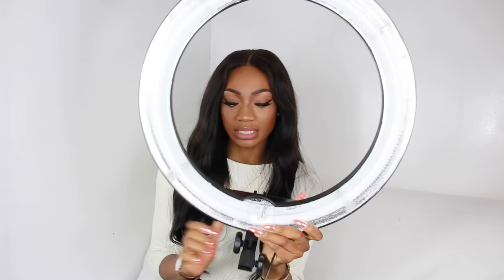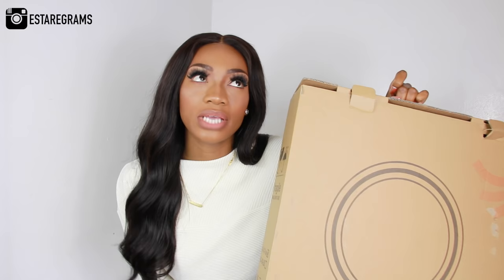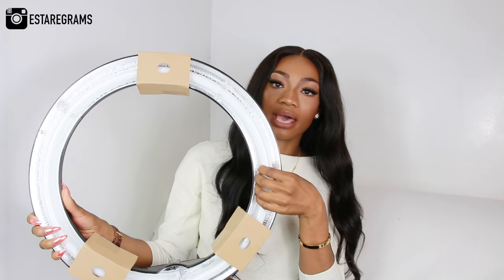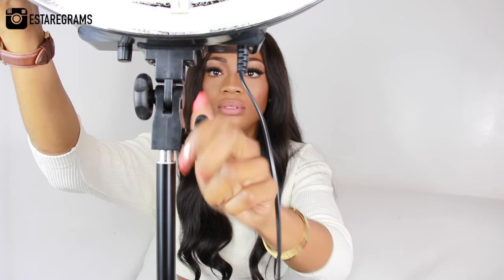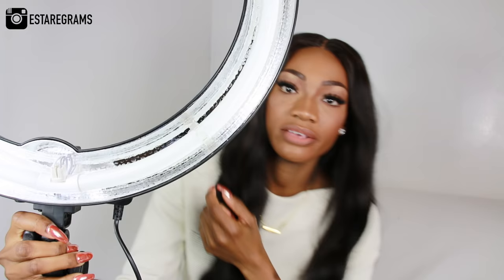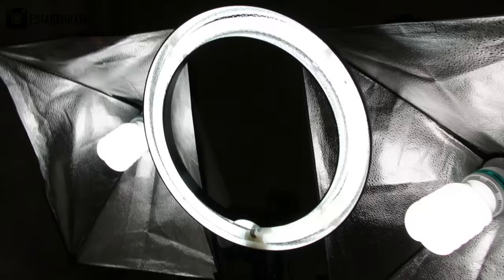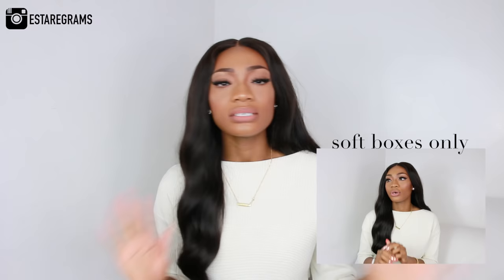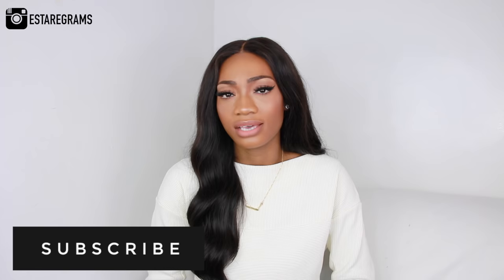MY LIGHTING EQUIPMENT FOR CRISP CLEAR YOUTUBE VIDEOS (DAY & NIGHT) | NEEWER RINGLIGHT UNBOXING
My very simple but highly effective lighting system, which I use for each of my videos here on YouTube. I will also be unboxing my new Neewer ring light system!

LIGHTING SYSTEMS

Neewer Camera Photo/Video 18"Outer, 14"Inner Ring Fluorescent Light

NEEWER RINGLIGHT STAND
Neewer® Professional Photography Studio Stand

SOFTBOXES SIMILAR TO MINE
150W Lamp Bulbs